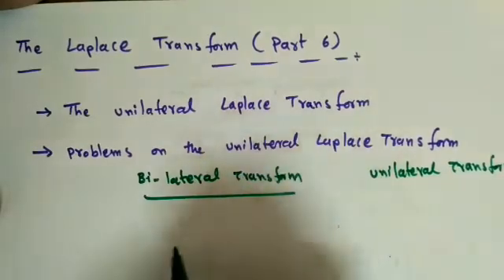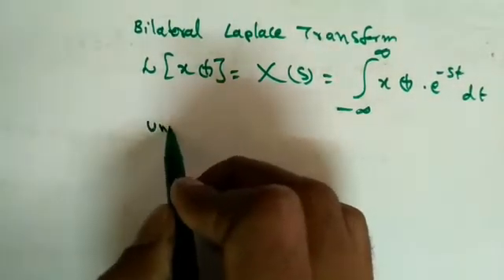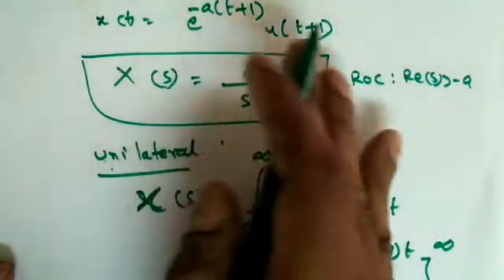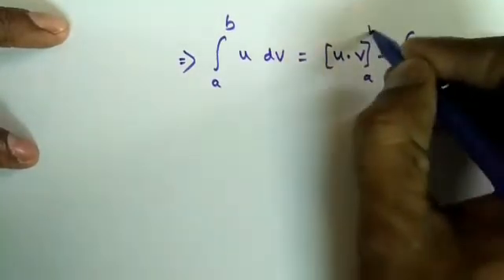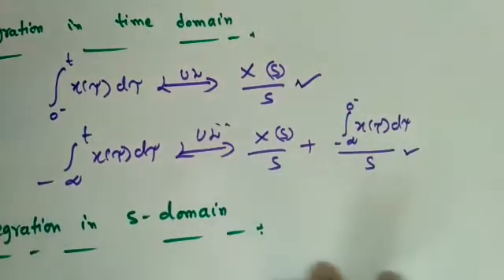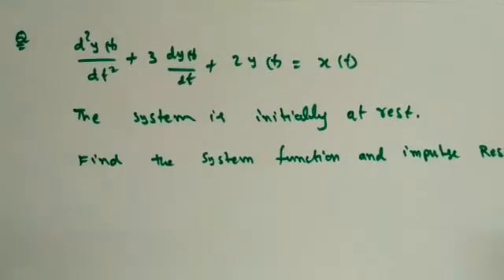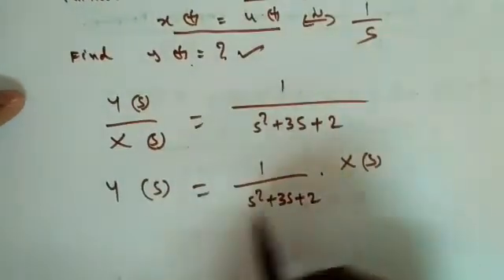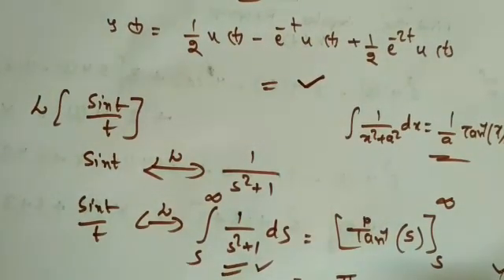Signals and Systems Lec-43: The Laplace Transform (Part 6)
In this Lecture, concept of Unilateral Laplace transform is discussed with some examples.